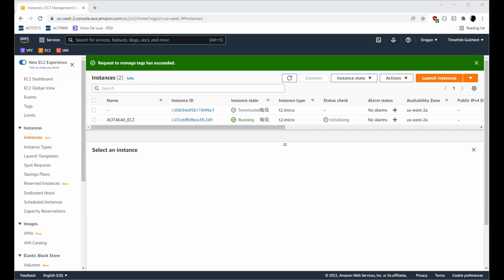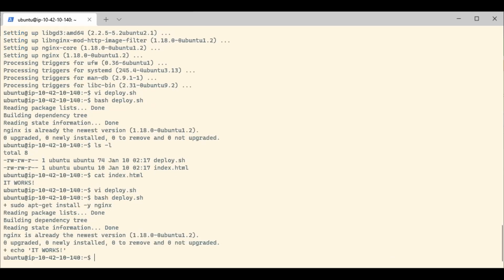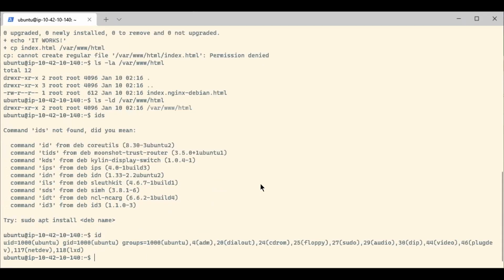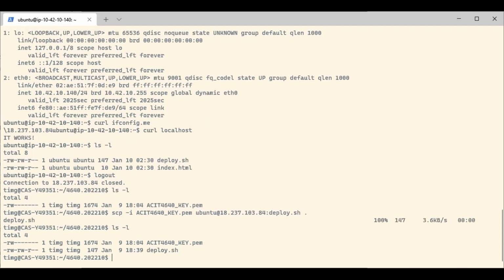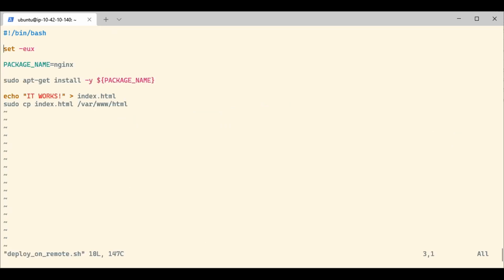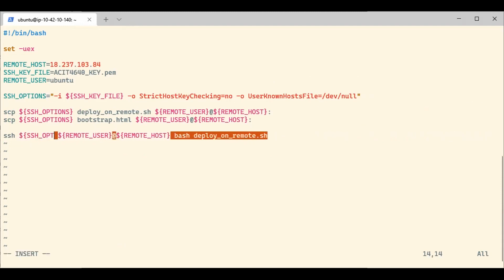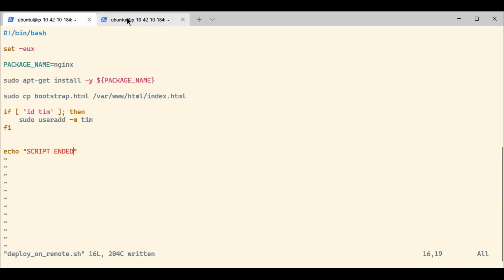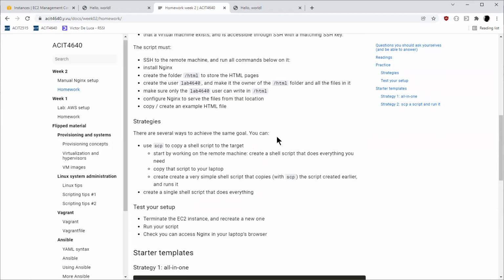Shell scripting with an AWS EC2 instance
00:00 Introduction (EC2 setup)
02:03 Writing a shell script on the remote instance
03:09 Shebang
03:59 Install Nginx in the script
06:00 Echo into a new file
07:58 Using set flags (-x)
08:57 set -e
10:09 Variables and set -u
14:25 Copy a file to the Nginx folder
18:35 Checking it works
20:33 Scripting from the local environment (strategies)
23:00 Using scp to copy files (from the instance to the local workstation)
25:50 Creating a new script to copy/run the other script
27:20 Using scp (local to remote)
28:00 scp and ssh
28:56 Running the script
29:45 Using variables
32:35 Using an external HTML file
33:36 Adjusting the script
34:32 Well, that did not work
34:55 Fixing the file names / paths
37:06 Testing from scratch: creating another instance
38:55 Running the script on a new instance: SSH host keys and SSH parameters
40:56 SSH options / variables
42:30 Adjusting the IP address for the target
44:00 Idempotence / running the script multiple times
46:30 Exit codes and shell commands
56:13 Disabling error code checking
58:40 Conclusion / lab